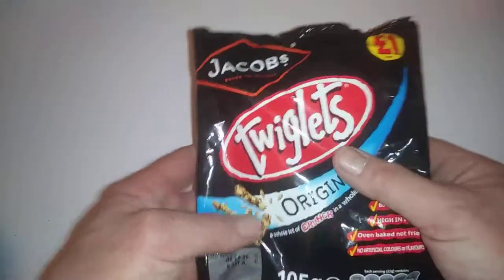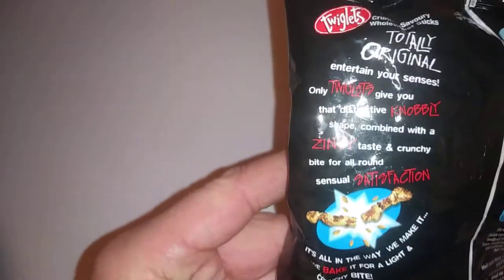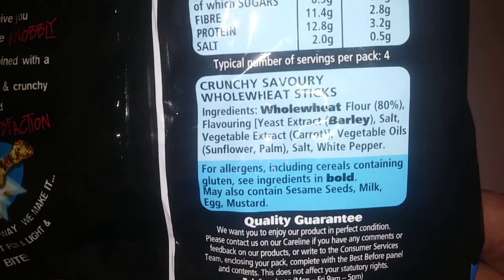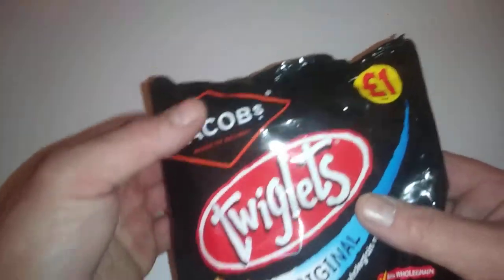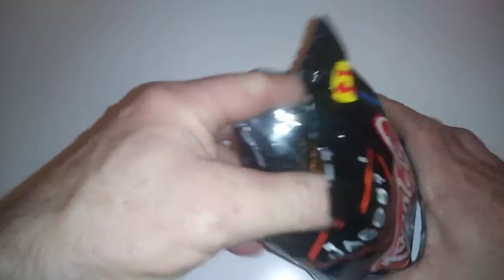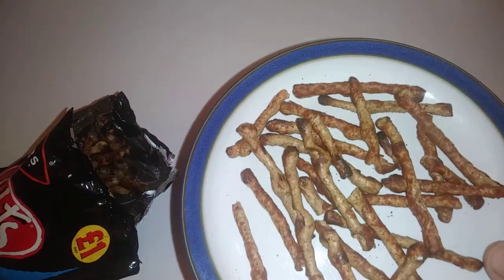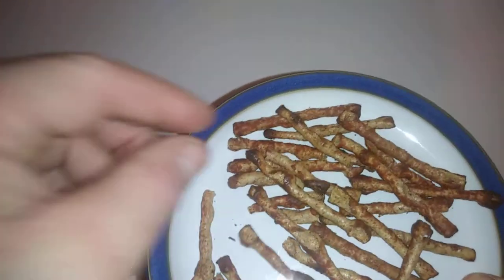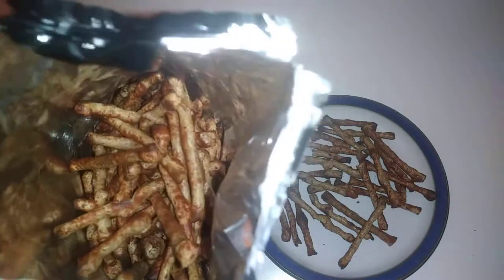Jacobs twiglets original snack unbaging taste test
always a party favorite